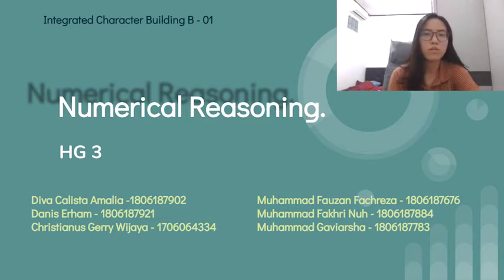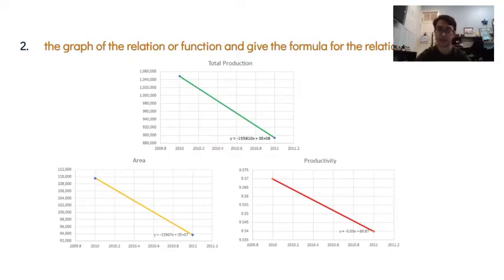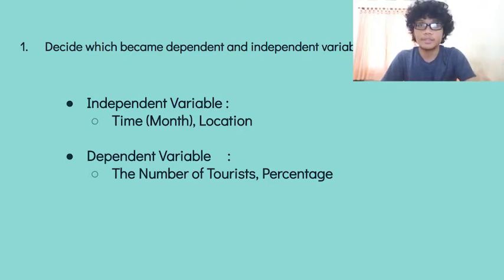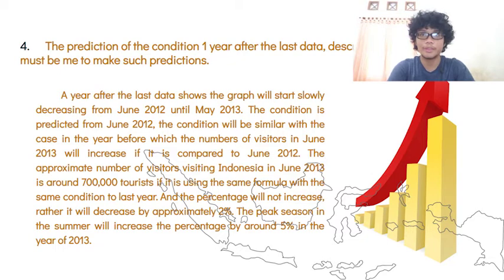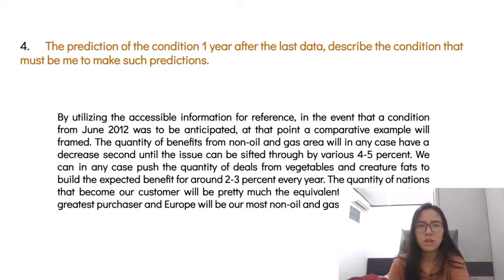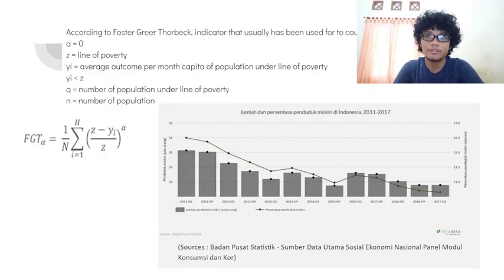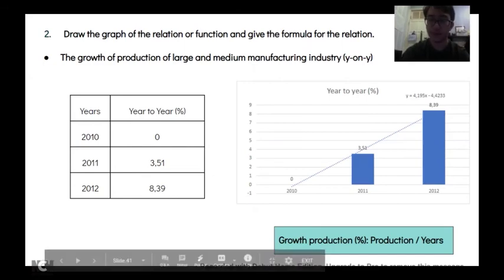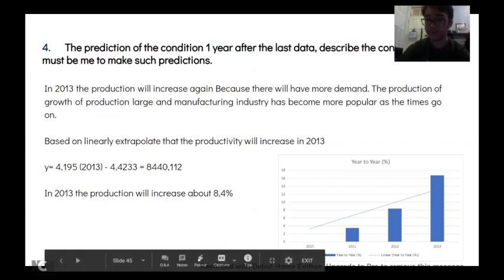ICB B1 - Numerical Reasoning HG3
Numerical Reasoning Discussion

Members:
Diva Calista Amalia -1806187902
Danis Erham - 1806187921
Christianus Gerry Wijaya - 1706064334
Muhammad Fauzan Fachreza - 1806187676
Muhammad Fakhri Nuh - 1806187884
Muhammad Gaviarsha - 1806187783